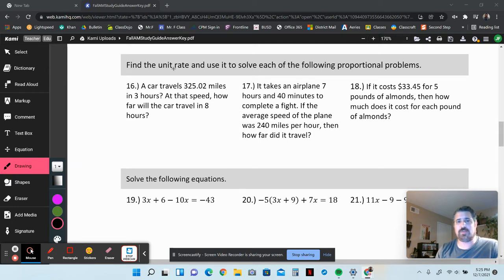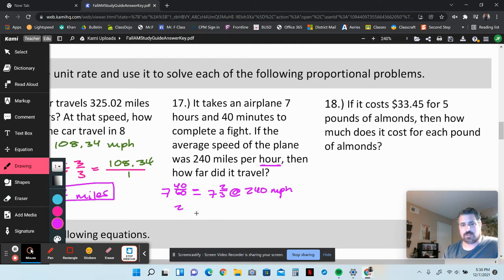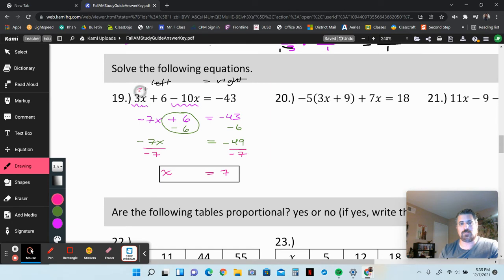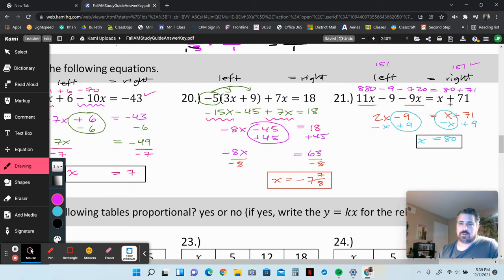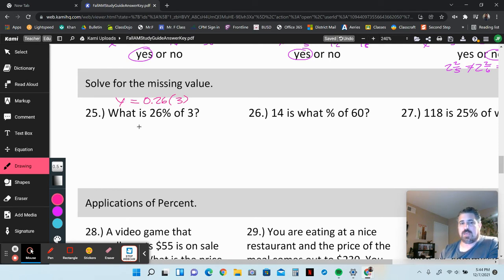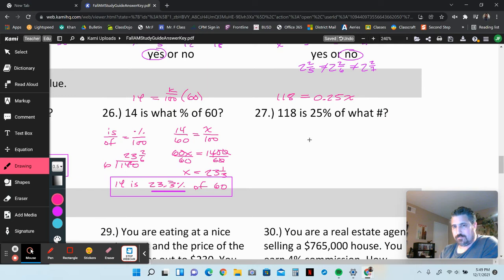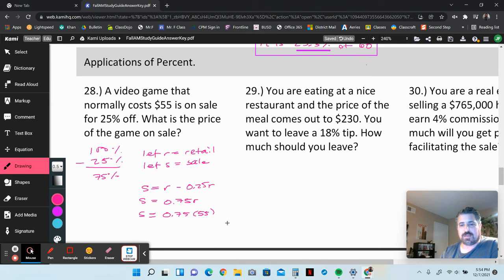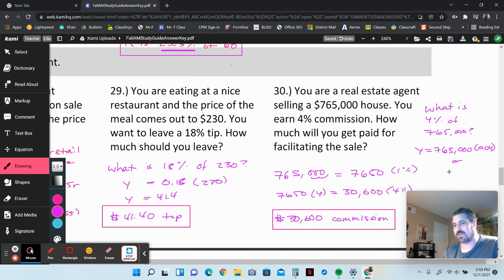Fall Advanced Math Final Study Guide Part 2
This is the answer key for my advanced math 7 fall final. If you are not in my class, then you can consider it a review of basic skills from advanced math 7 first semester. If you are in my class, then you will use it to correct your study guide. This is the second part of a two part series.